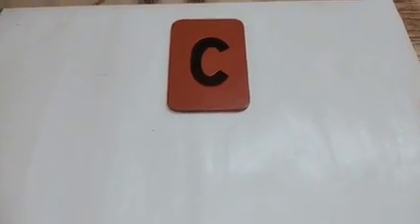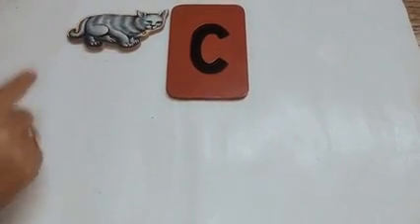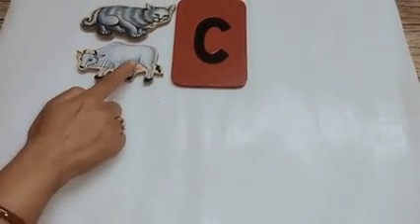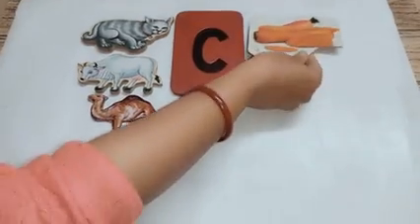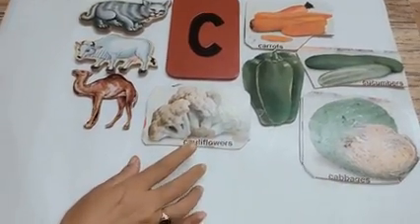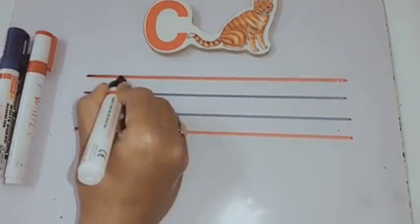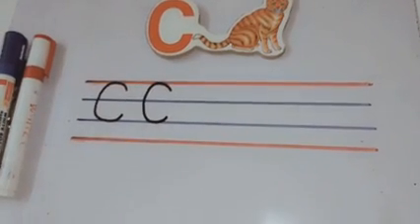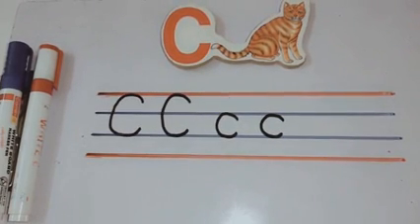Introduction of letter C..